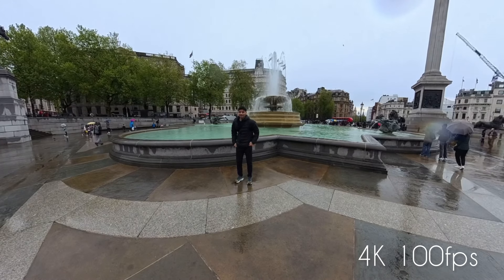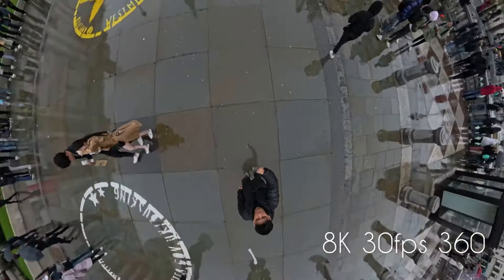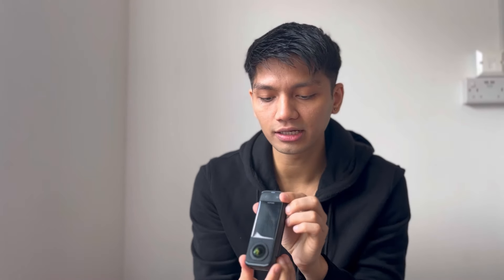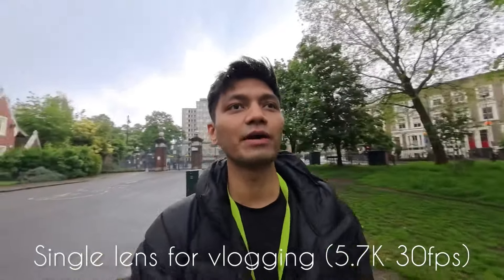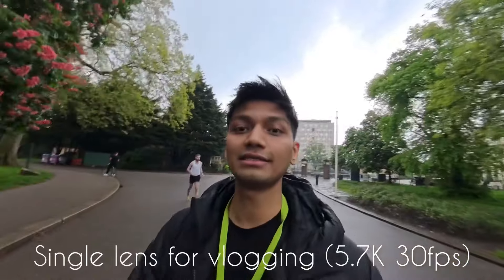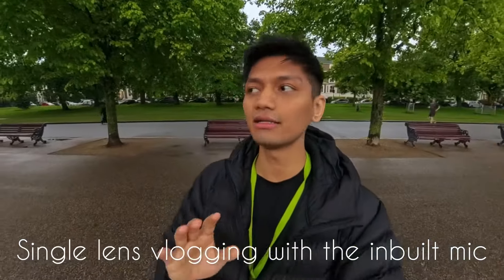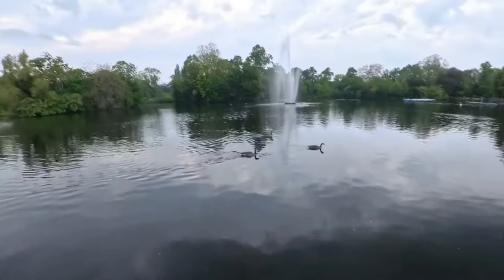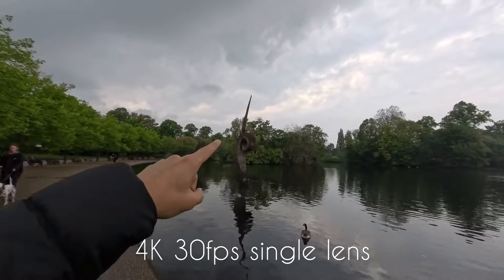Reviewing the ultimate Insta360 X4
Hey guys!

This is my first ever action camera and I am super excited to share this with you.
Here is my honest review on the insta360 x4. Let's make new memories together!